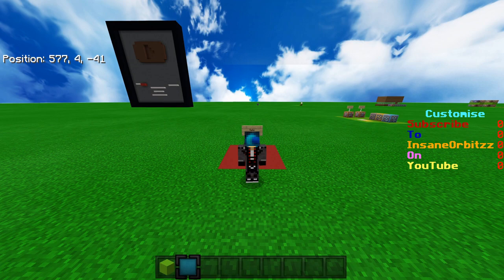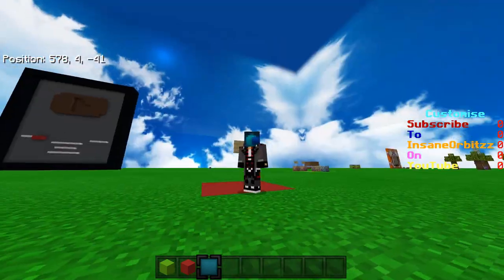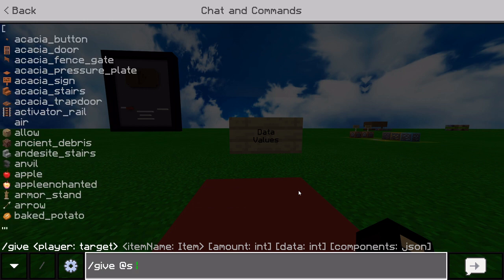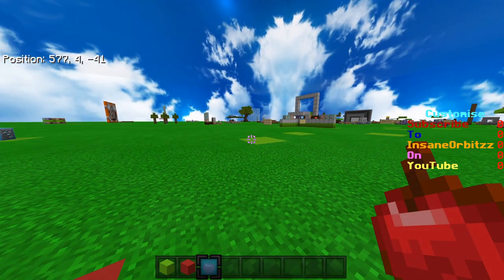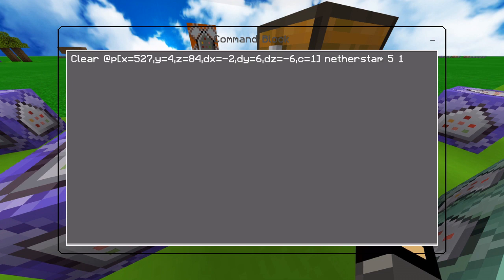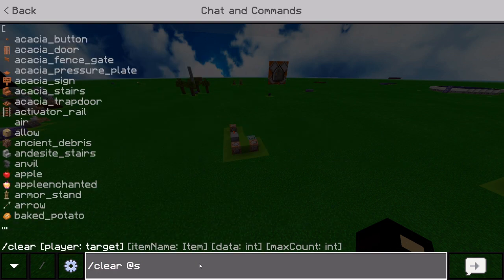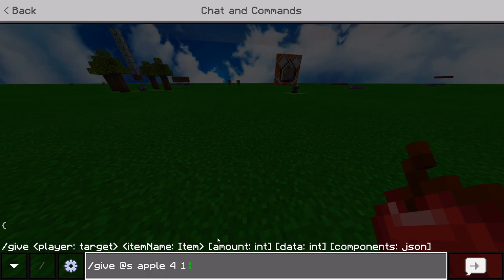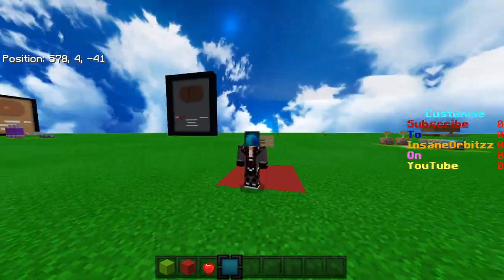Data Values Explained! On Minecraft Bedrock Edition!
Make sure to join my Facebook Group that helps with Minecraft Bedrock Commands!
The name is - Minecraft Bedrock Commands Help

Intro, logo, banner and thumbnails:
The man himself who made my intro, logo, banner and handles my thumbnails Socials are:
- Definitely check him out he is class!